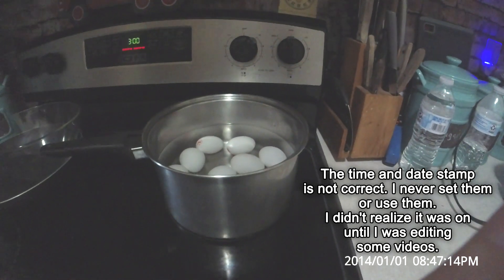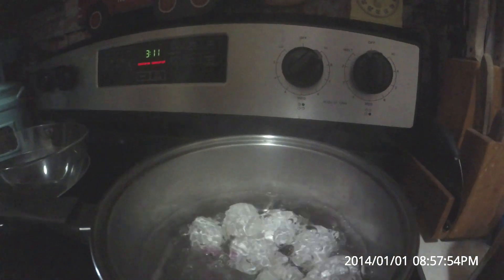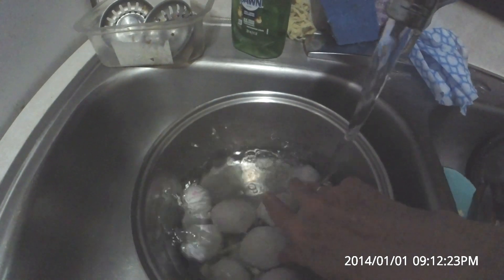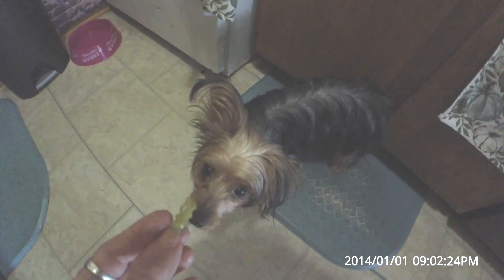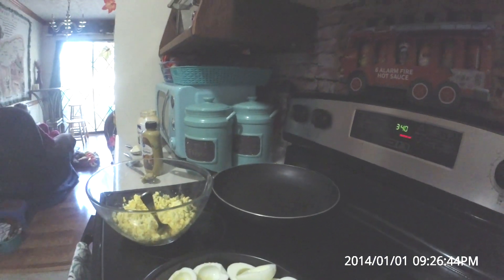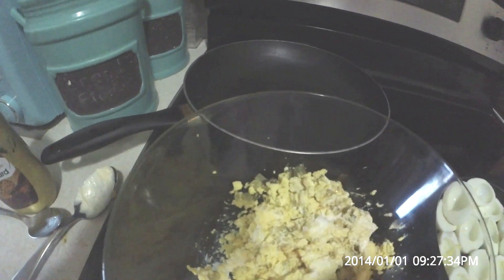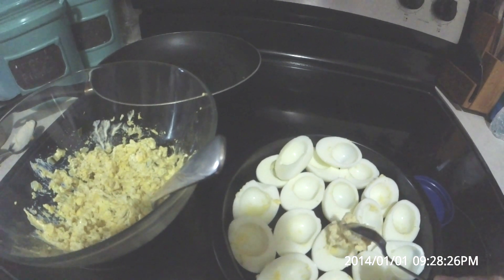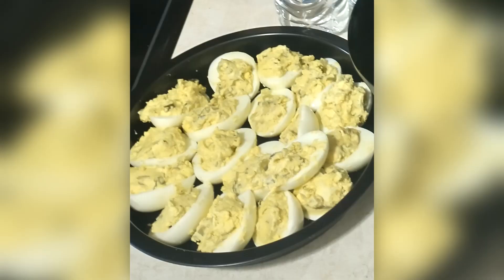simple delicious family favorite deviled eggs..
Delicious deviled eggs..